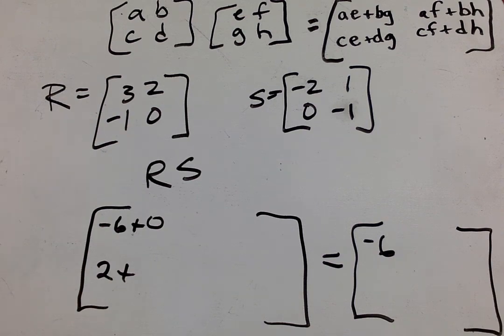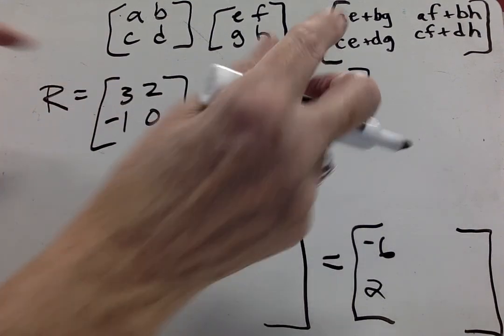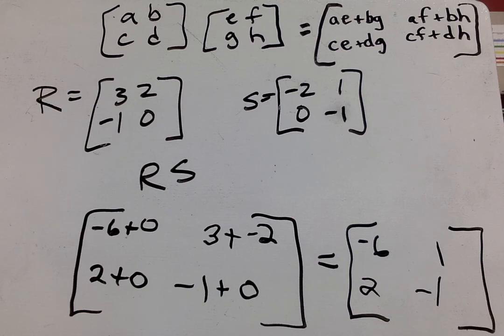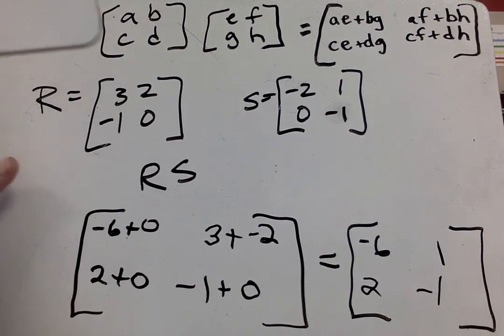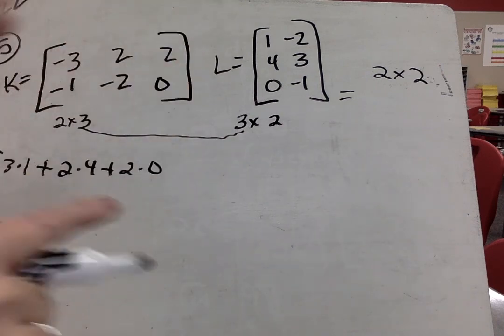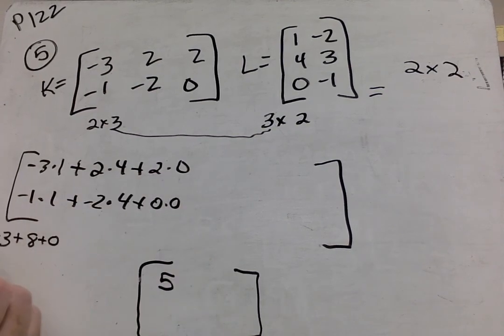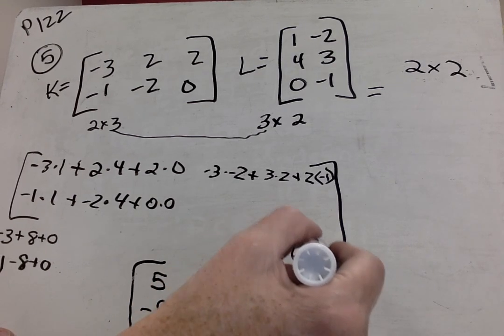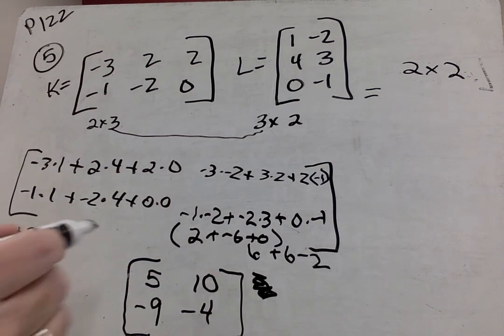Multiplying Matrices Part 2